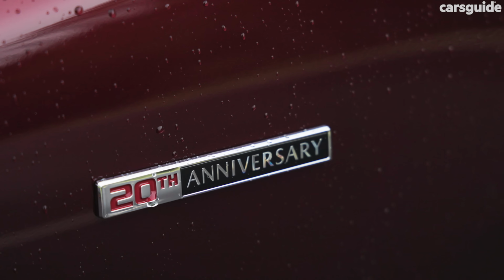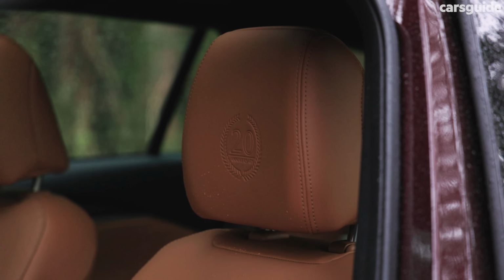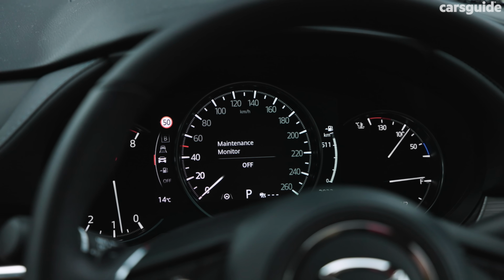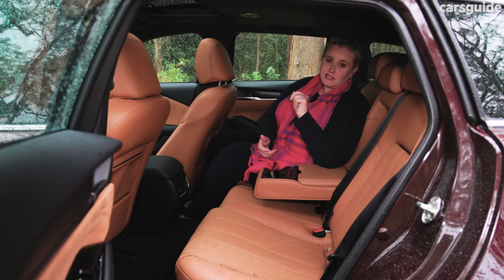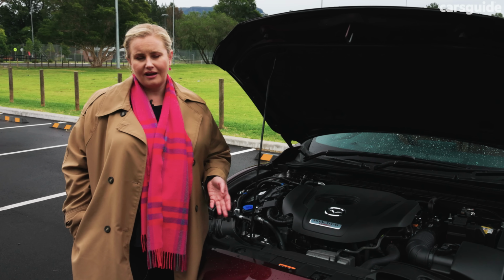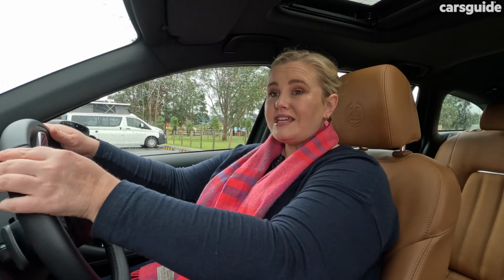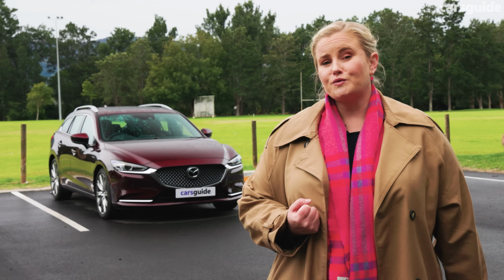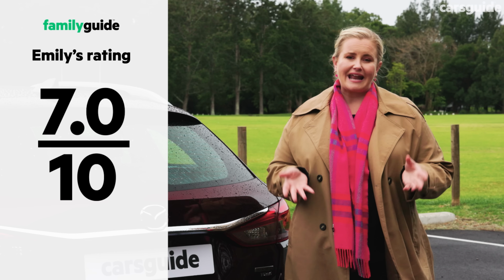Power up! 2023 Mazda6 review: 20th Anniversary wagon | A better family car than Skoda Octavia?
The 2023 Mazda6 mid-sizer might not be long for the world, with traditional passenger cars increasingly on the nose in the face of the SUV phenomenon. Point being, it doesn't look long for this world.

That said, the Skoda Octavia rival has received a model-year update, one that ushers in a special-edition 20th Anniversary that comes alongside a welcome power boost for the sedan and wagon's 2.5-litre turbo-petrol four-cylinder engine.

In this expert review, CarsGuide Contributing Journalist Emily Agar and her family of three spend a week the Mazda6 20th Anniversary wagon to find out if more buyers should be flocking to the model. After all, it ticks a lot of boxes.

Timecodes:

00:00 Intro
00:28 Pricing and features
01:04 Design
01:47 Practicality
04:31 Under the bonnet
04:57 Driving
05:54 Efficiency
06:25 Safety
07:00 Ownership
07:23 Verdict